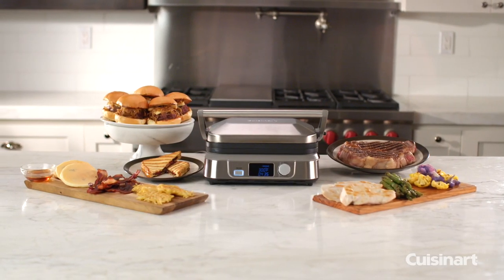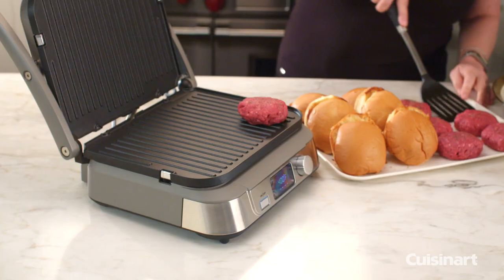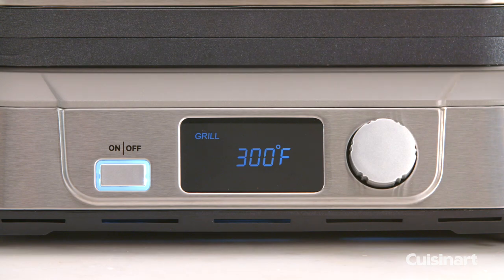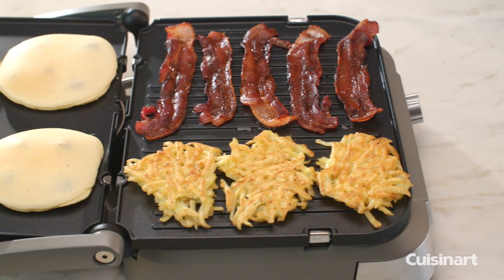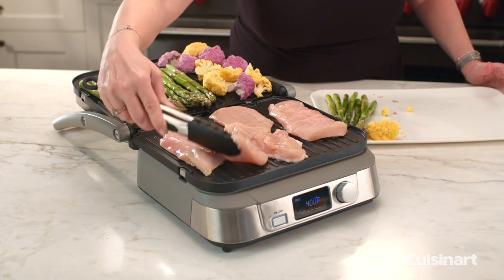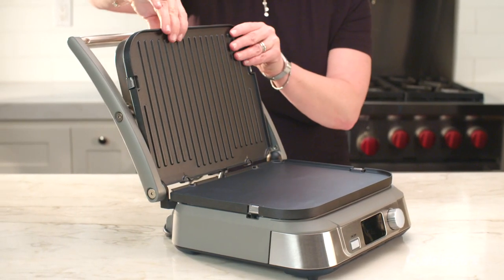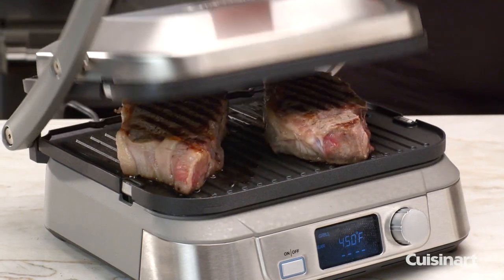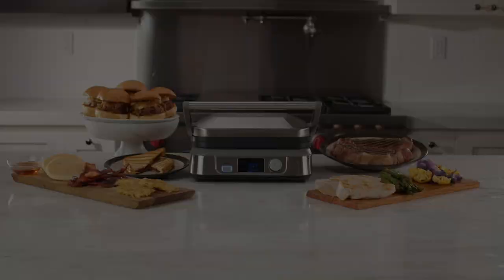Cuisinart Electric Griddler, Stainless Steel - silas lam